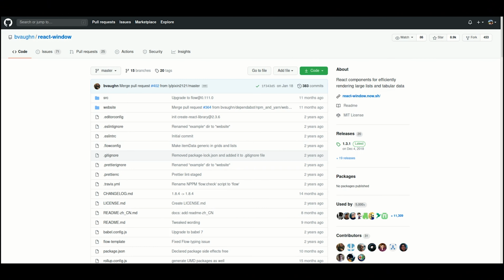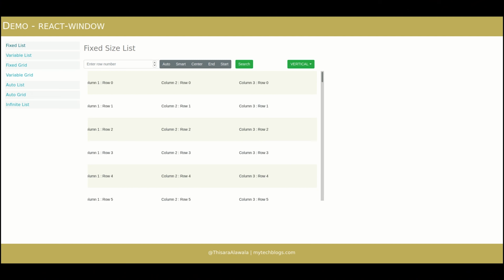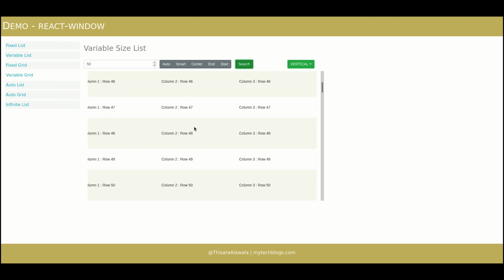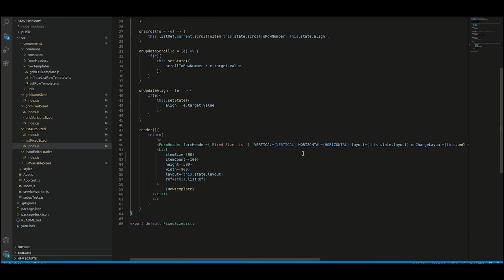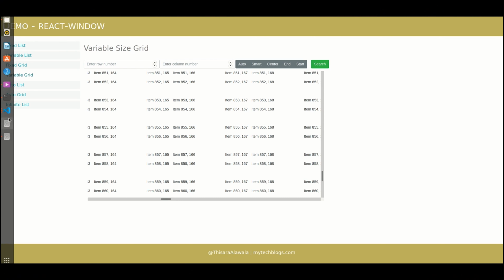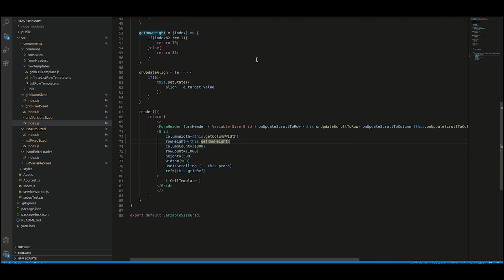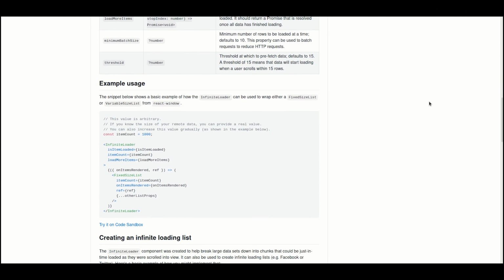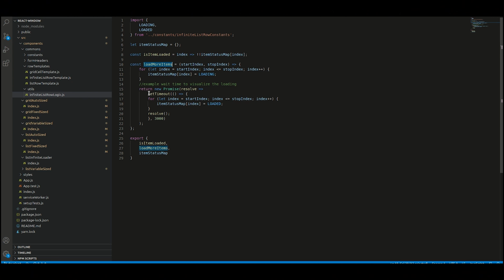Display Large List of Data with react-window | react-virtualized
This is a demonstration of features available on react-window to render large list of data in react.